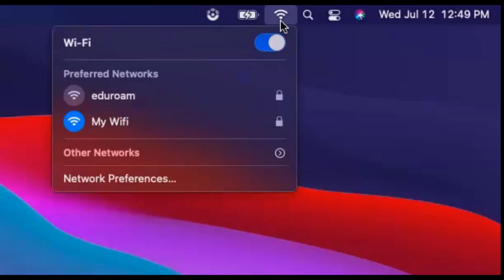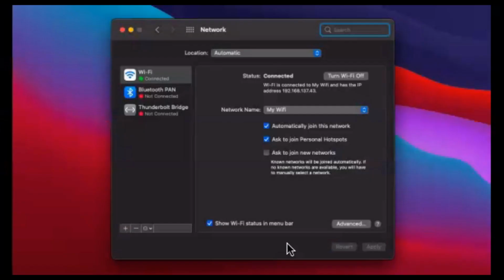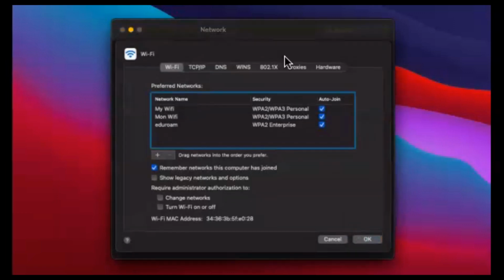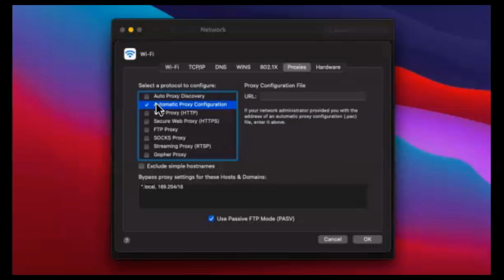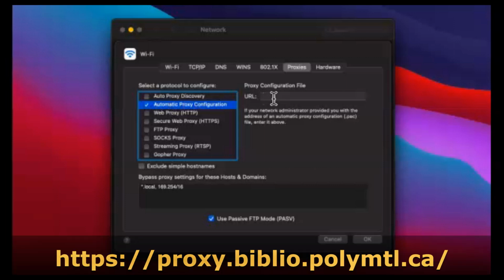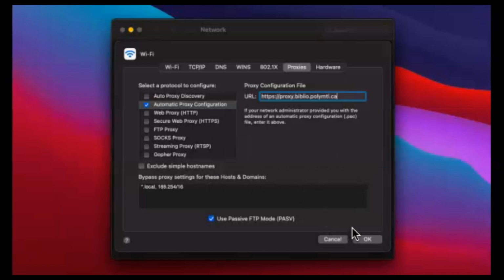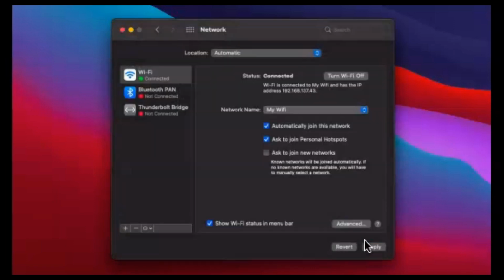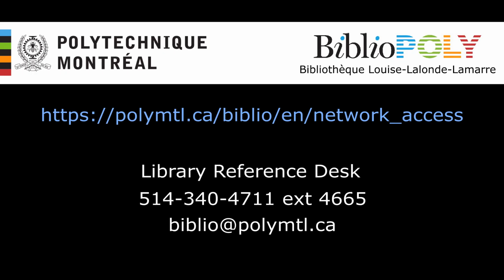Library Proxy Setup for Mac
In this video, you will learn, step by step, how to configure the proxy for Safari, Chrome and most browsers (on Mac computers). This will allow you to access the library's e-resource collections form outside of the campus. This video is intended for the community of Polytechnique Montréal.